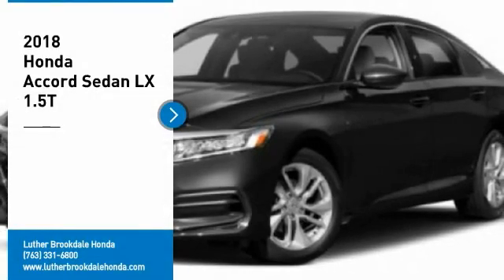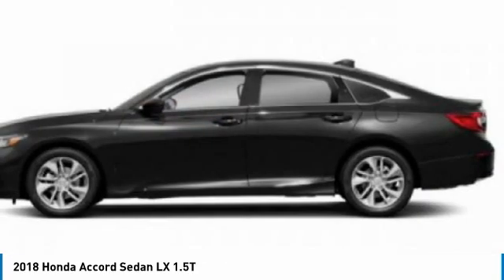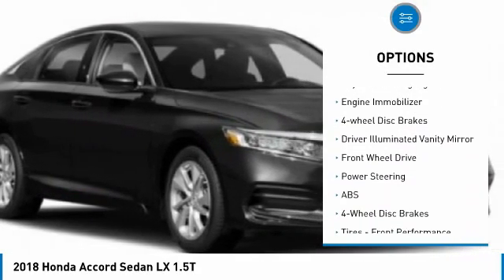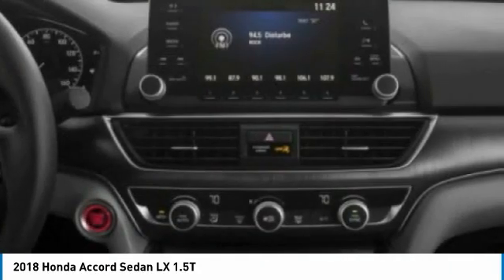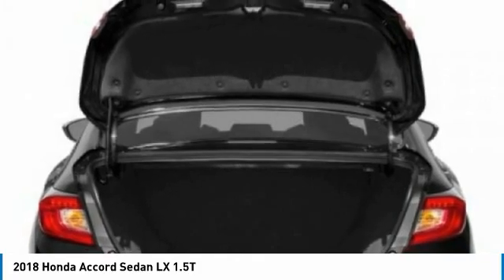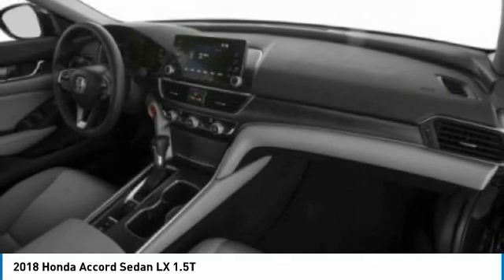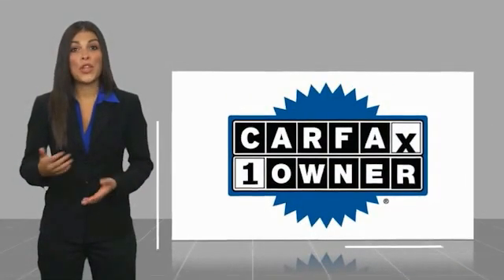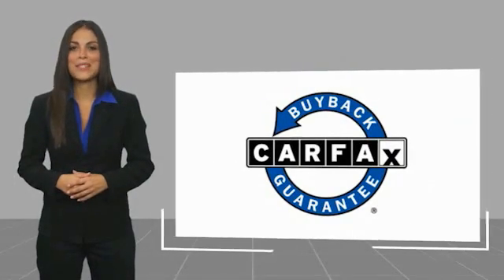2018 Honda Accord Sedan Brooklyn Center,Maple Grove,Plymouth,Minneapolis W30448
2018 Honda Accord Sedan LX 1.5T

You'll love this 2018 Honda Accord Sedan. This is a 4dr car you'll want to take home. Call and get in touch with Luther Brookdale Honda directly, and be the first to open the 4dr car door today!